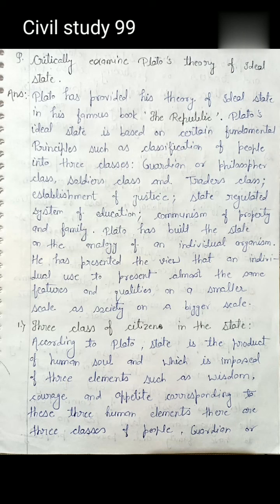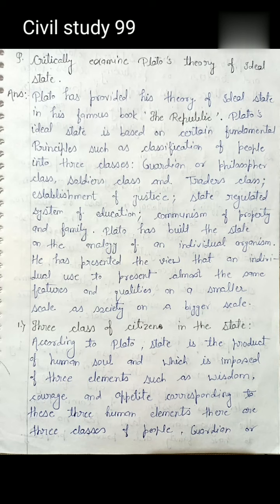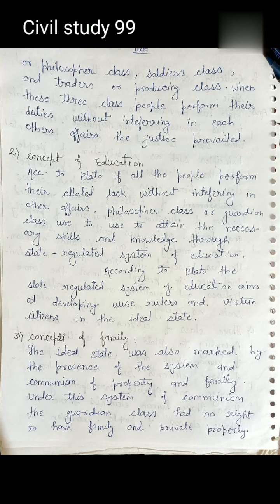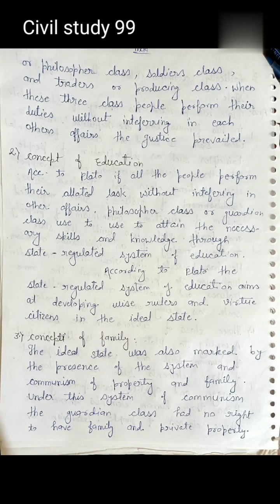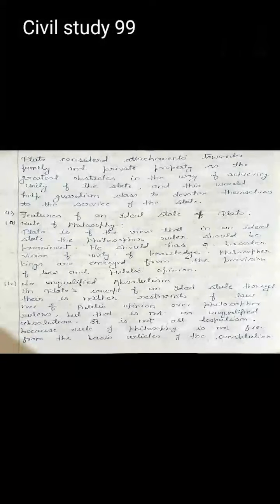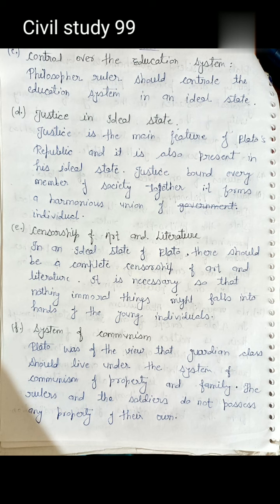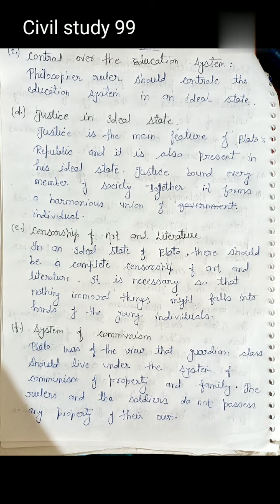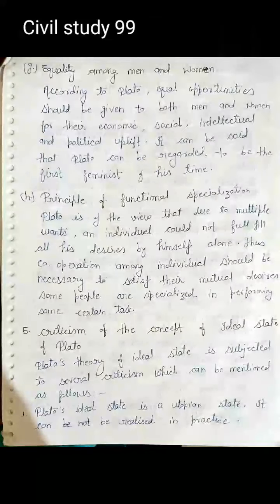PLATO'S THEORY OF IDEAL STATE 📚 📚 📚civilservices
Topic- Plato's Theory of Ideal State

This video is meant for Educational/Inspirational purposes only. The sole purpose of this video is to inspire, empower and educate the viewers.